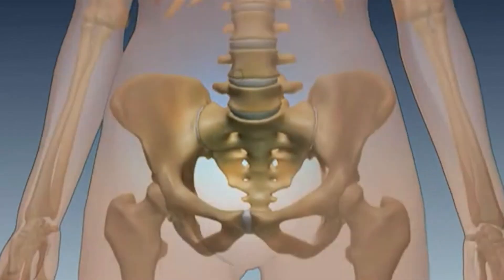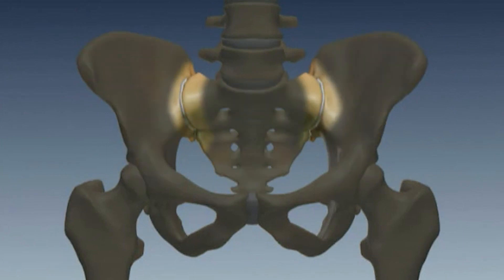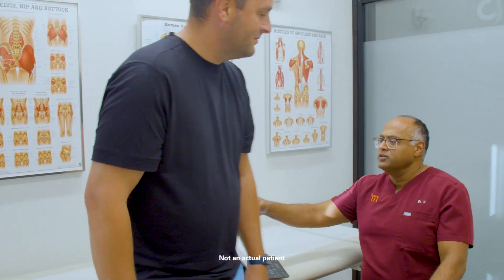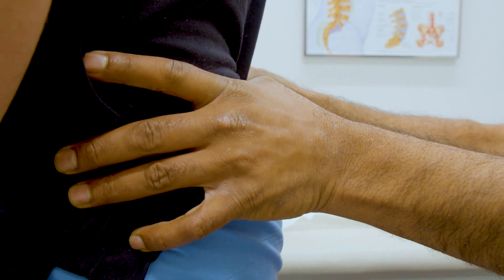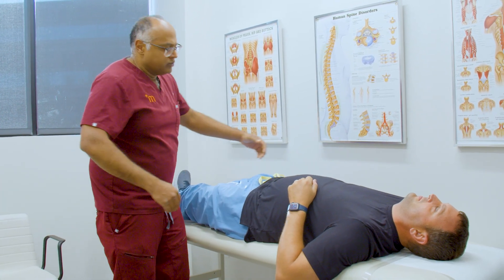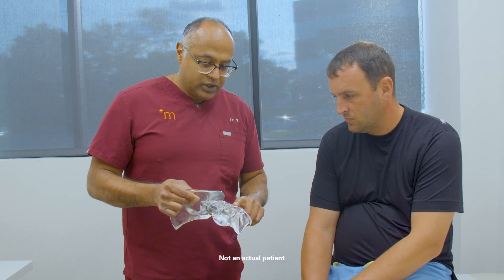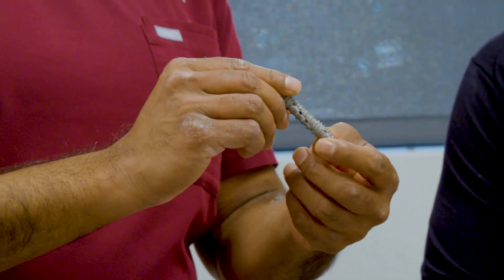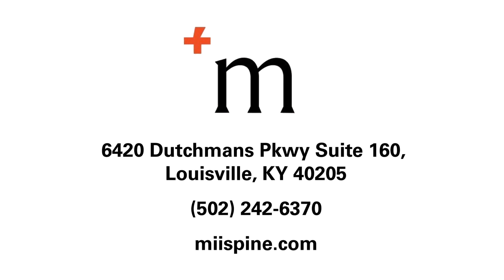Dr. Vemuri explains SI Joint pain and treatment options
Description: Dr. Venu Vemuri, DO, offers an explanation for some of the causes of SI Joint pain, as well as some of the latest treatment options available.